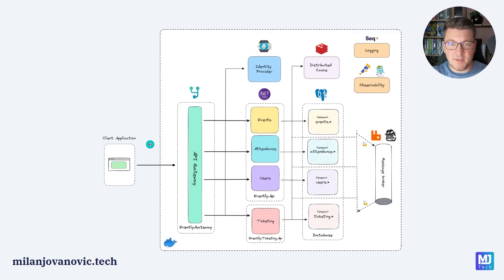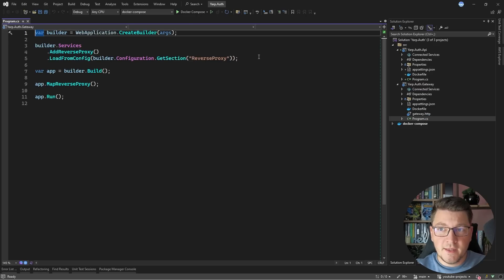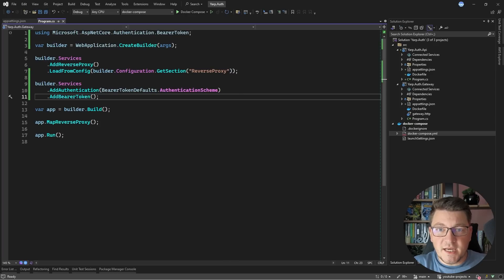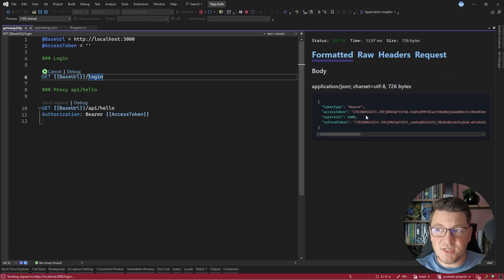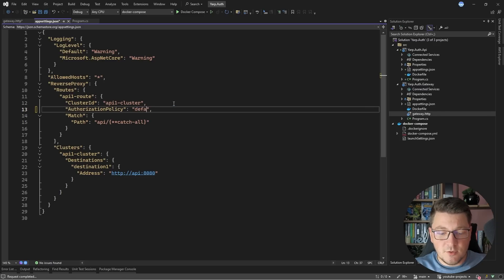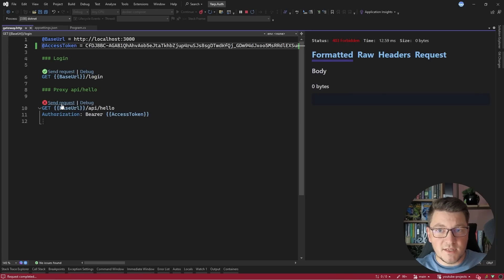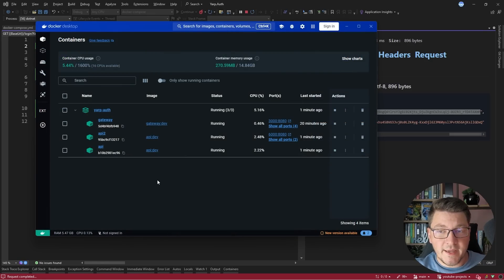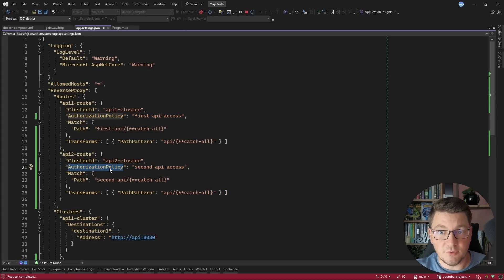Implementing API Gateway Authentication With YARP + .NET 8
API gateways provide clients with a single point of entry. This streamlines their interactions with your system and ensures the security of your microservices or distributed system. One critical aspect of API gateways is authentication - ensuring only authorized users and applications can access your valuable data and resources. In this video, we'll explore how you can implement API gateway authentication using YARP (Yet Another Reverse Proxy), a powerful and flexible reverse proxy library for .NET applications.

Chapters
0:00 API Gateway Introduction
2:11 Adding API Gateway authentication
4:32 Creating the Login endpoint
6:58 YARP + Custom authorization policies